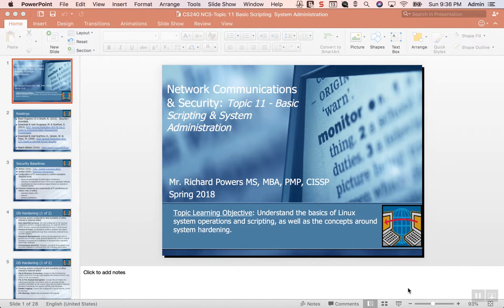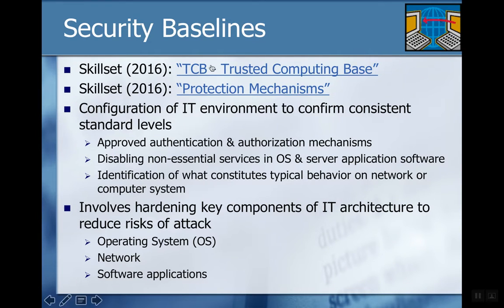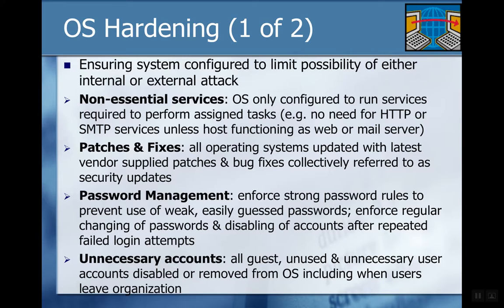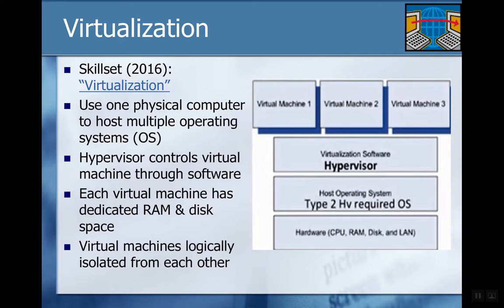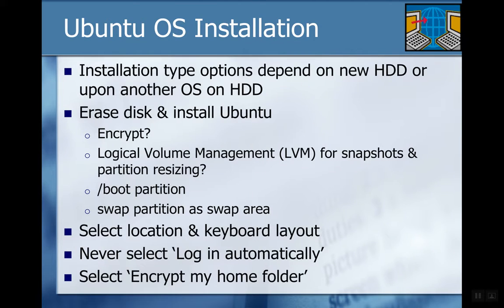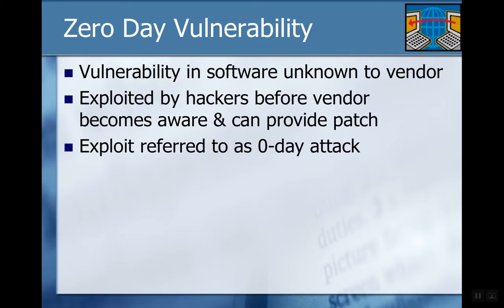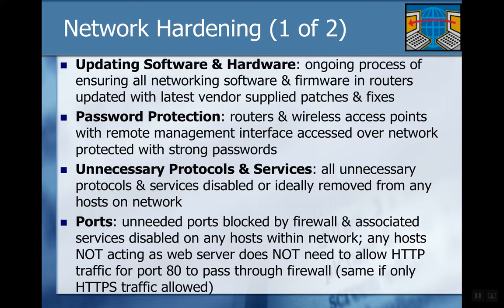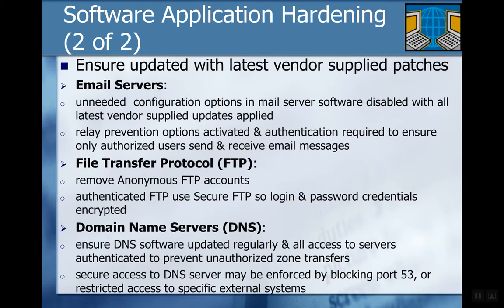CS240 Topic 11A System Admin